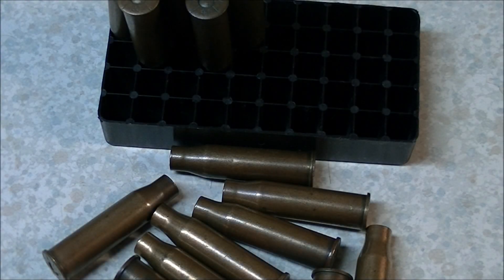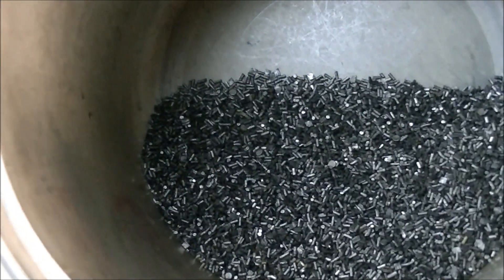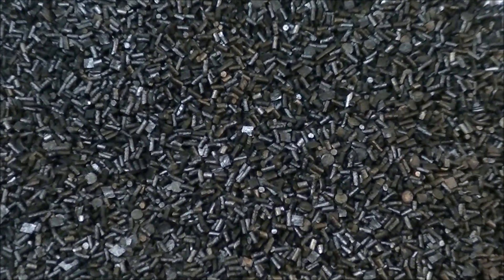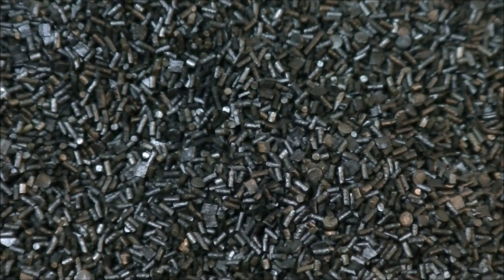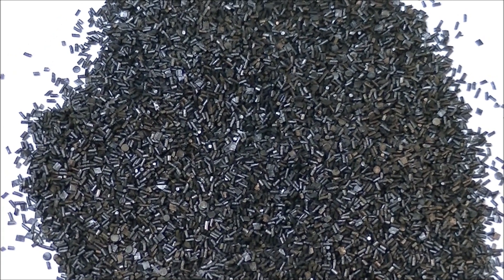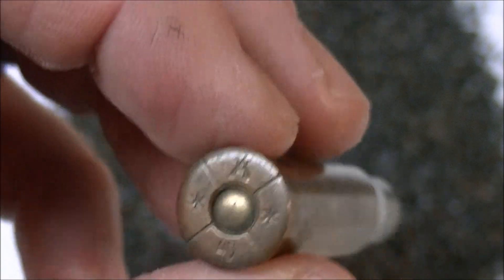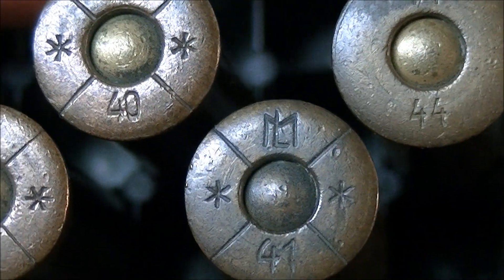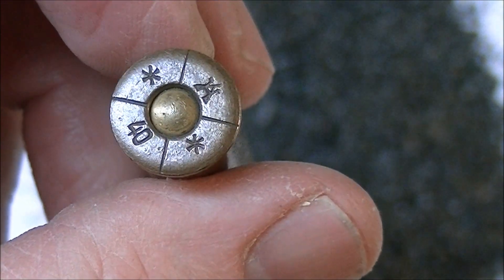Dodgy 8x50R Reloads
An example of why you should not use reloads put together by someone else.